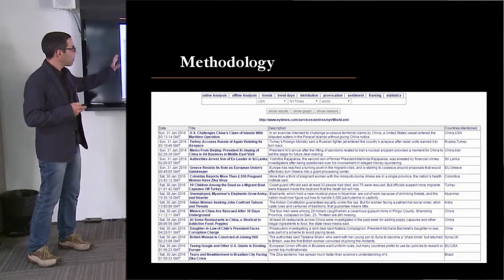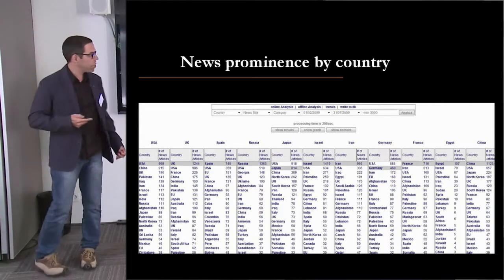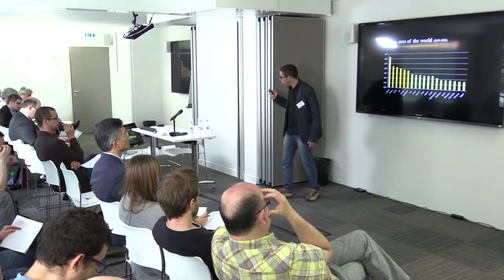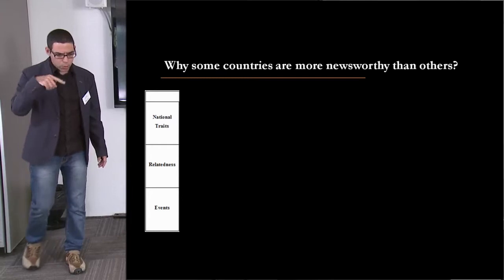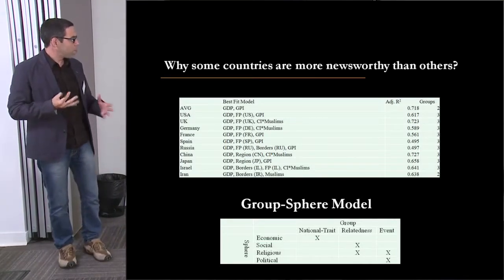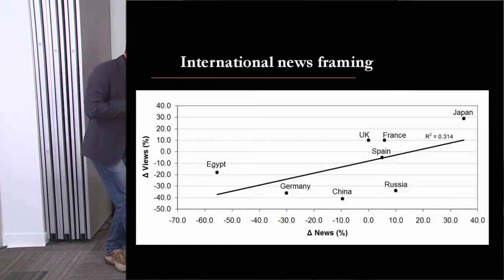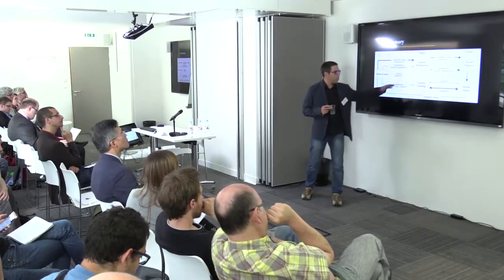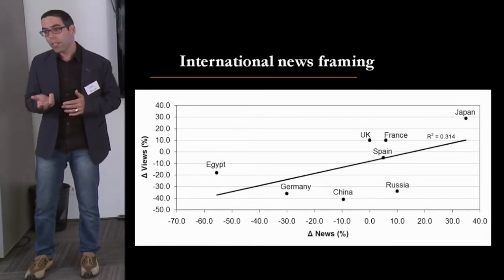International News Flow Online: Global Views with Local Perspective - Elad Segev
Why are some countries more newsworthy than others? What are the similarities and differences in the scope of international news presented in different languages and cultures? How does international news affect our perception of the world? I compare the international scope of online newspapers, news portals, and news aggregators in different languages and cultures, using innovative web mining techniques and network analysis. The book "International News Flow Online: Global Views with Local Perspectives" explores the theory of news flow around the world, and analyses many of its dimensions such as the global standing of the United States, the Middle Eastern conflicts as seen around the world, and, the effect of financial news. In doing so, it unveils new patterns, meanings and implications of international news on our perception of the world.